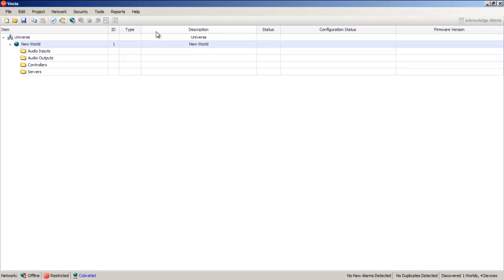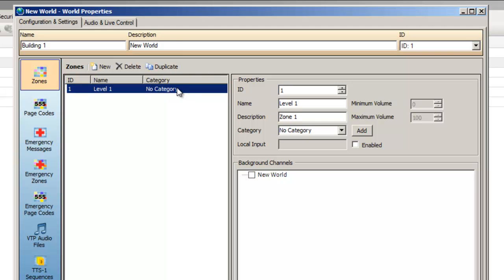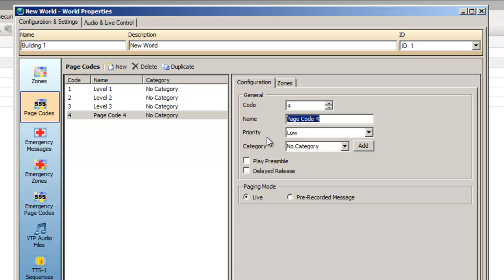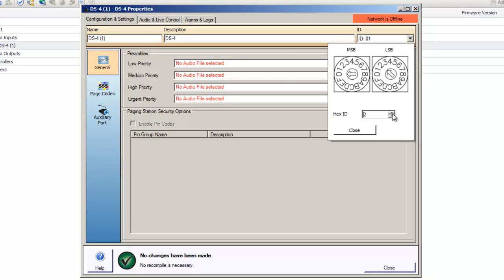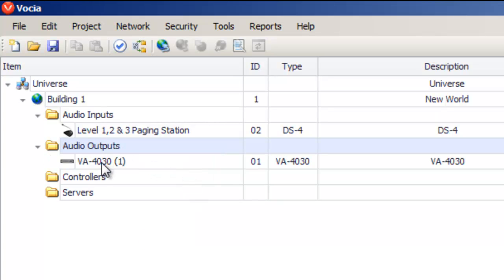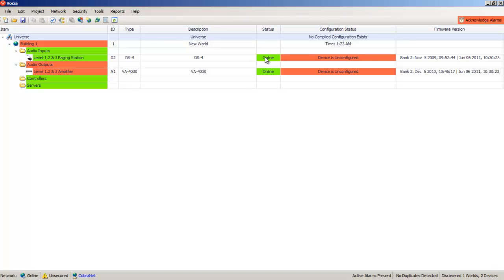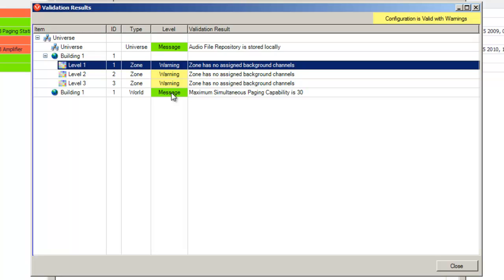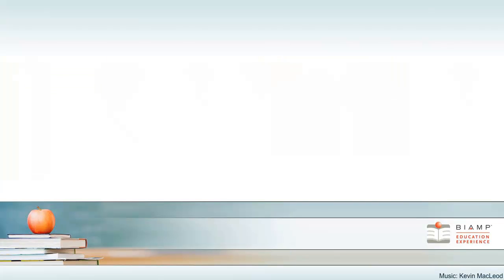Biamp Vocia: World Configuration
Learn how to configure a small system with Biamp Vocia.